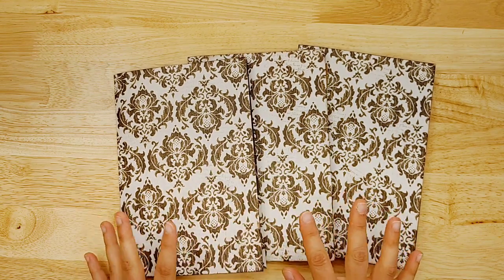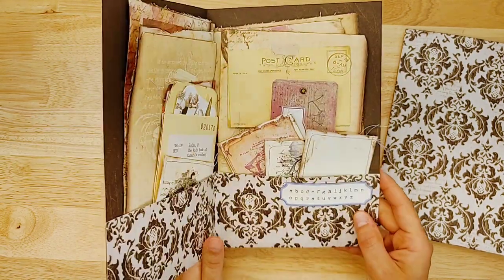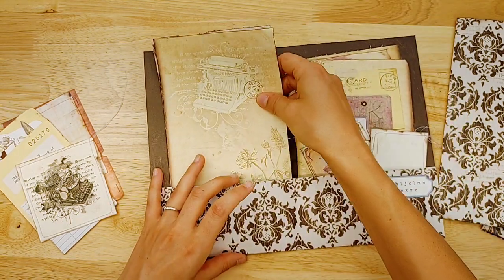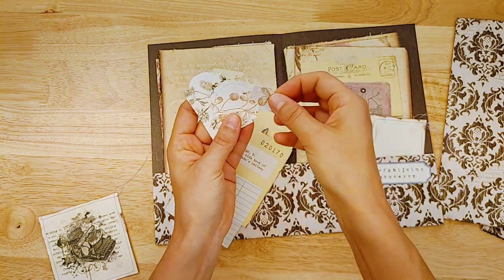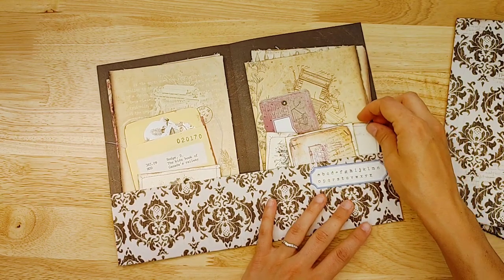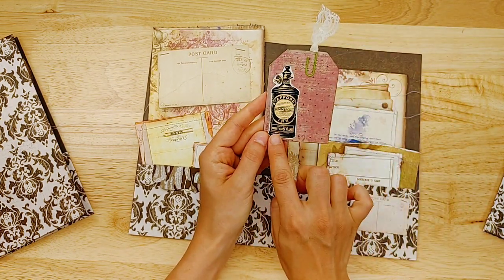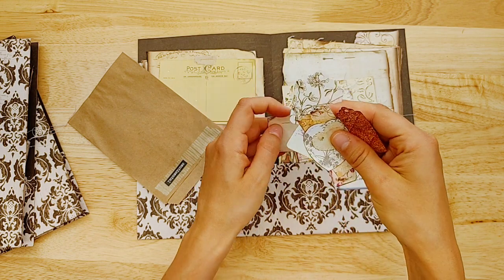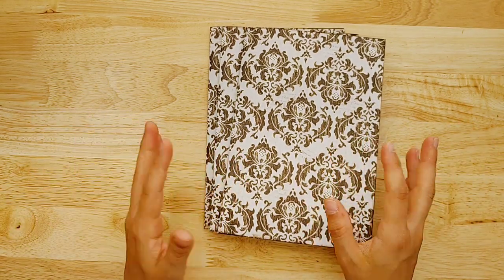Vintage Writing Stationery Folders * VectoriaDesigns Project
Shop VectoriaDesigns: